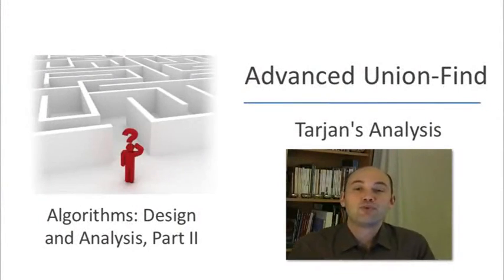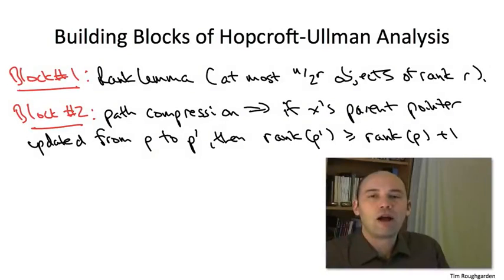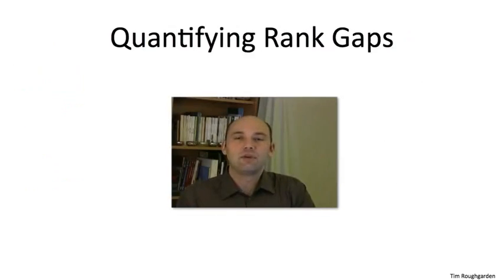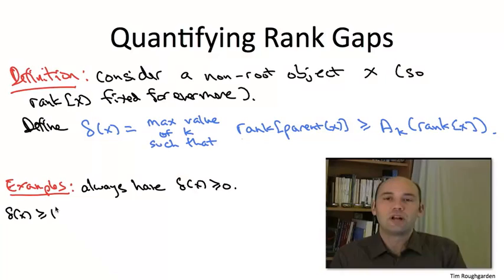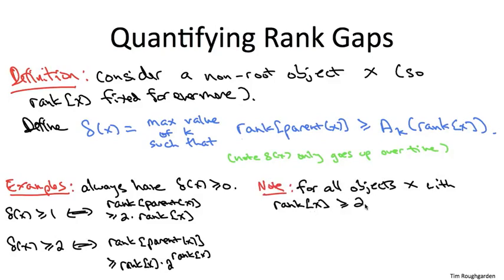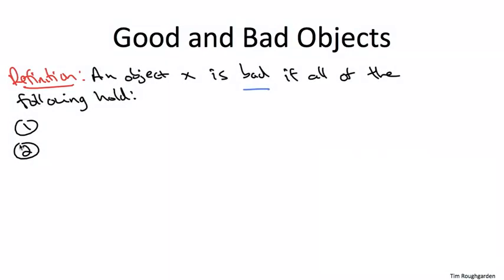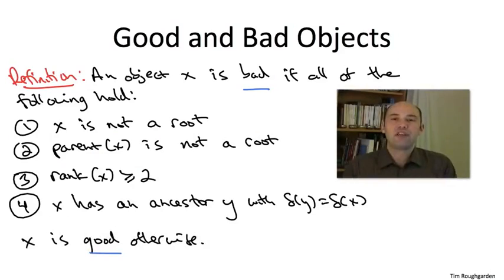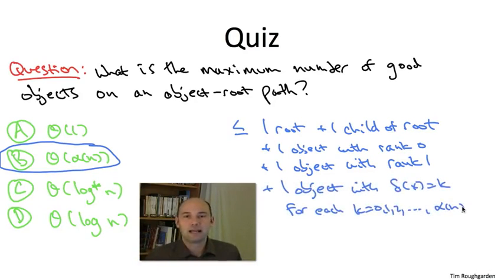08 - Path Compression Tarjans Analysis I [Advanced - Optional]